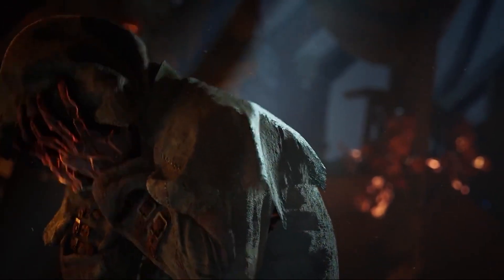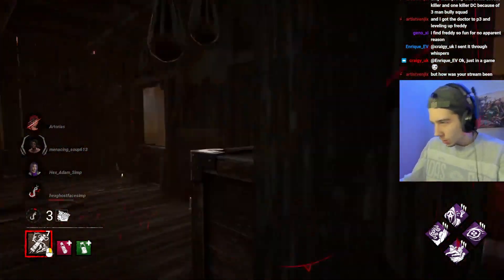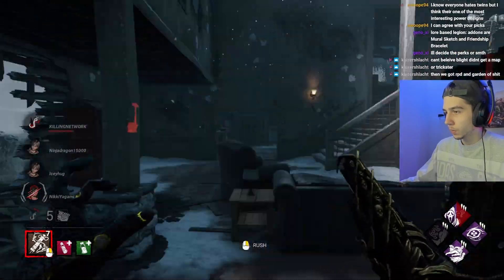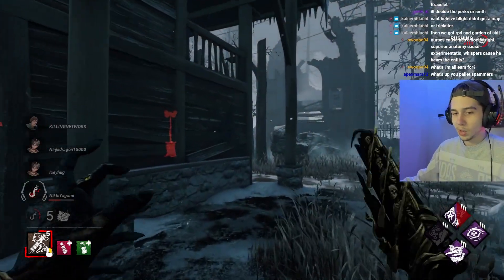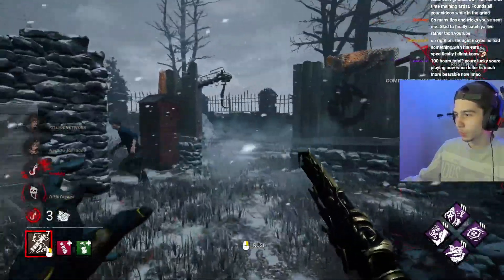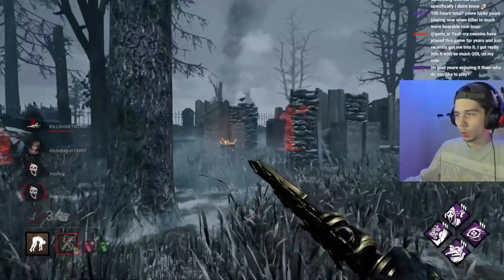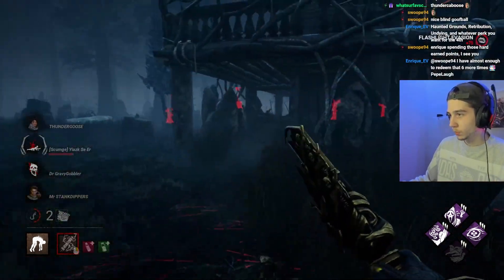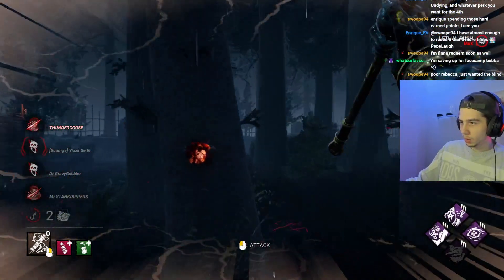LORE ACCURATE BLIGHT! | Dead by Daylight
Thank you guys for watching :) I hope you guys enjoy the video!